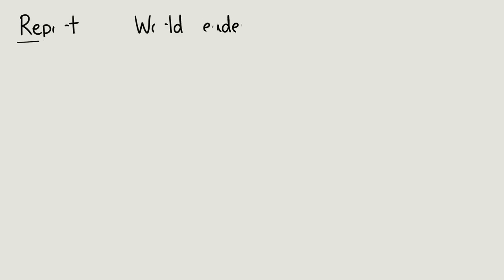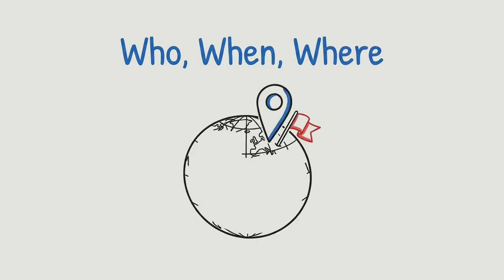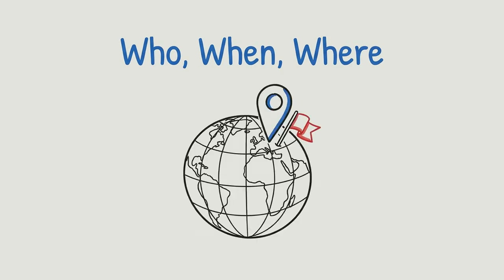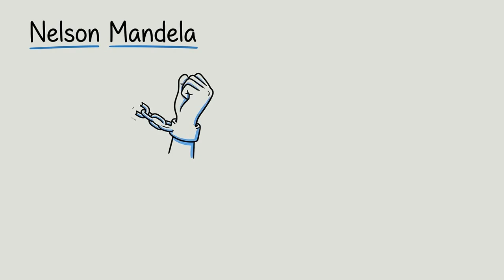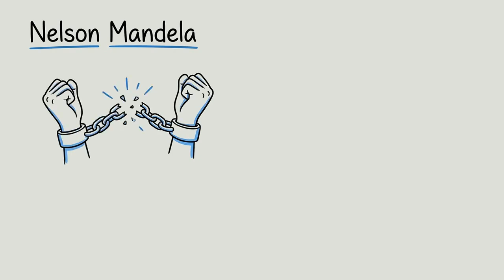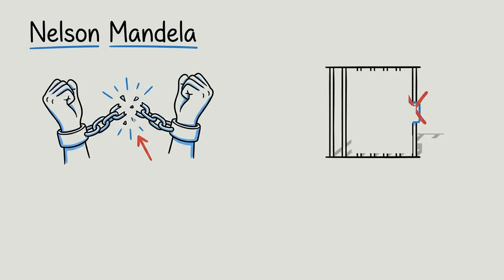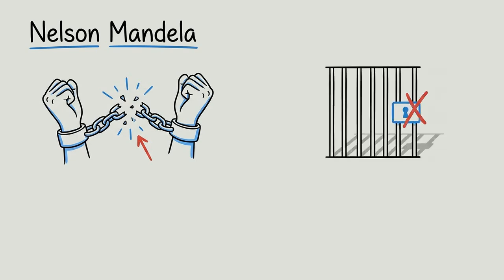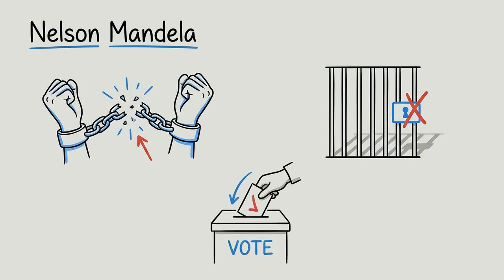How to Write a World Leader Report | Social Studies for Grades 4-6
When you write a report about a world leader, organize facts into clear sections so readers can follow your ideas.

In this quick lesson, we cover:
✅ The 5 sections every world leader report needs
✅ A worked example using Nelson Mandela
✅ Explaining actions, not just listing facts
✅ Describing a leader's lasting legacy